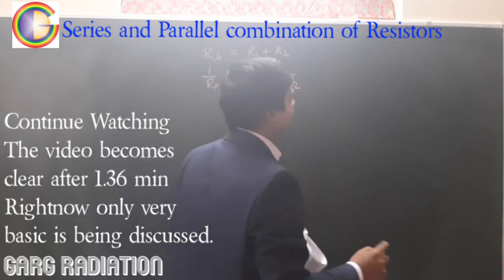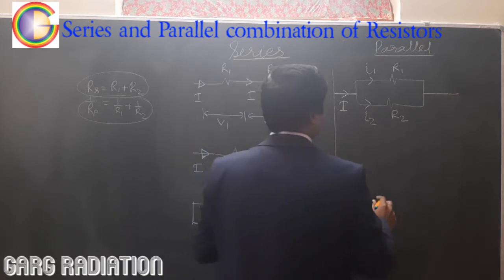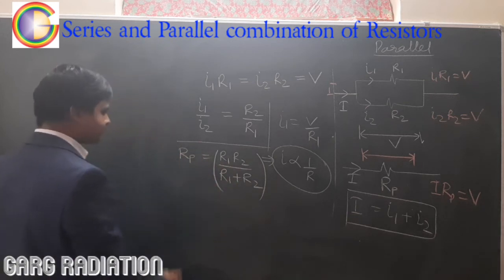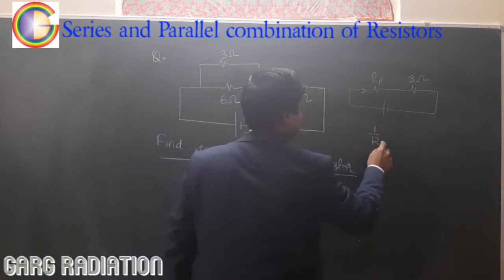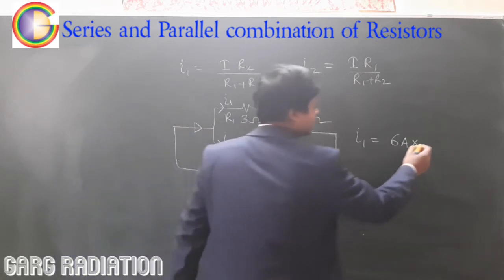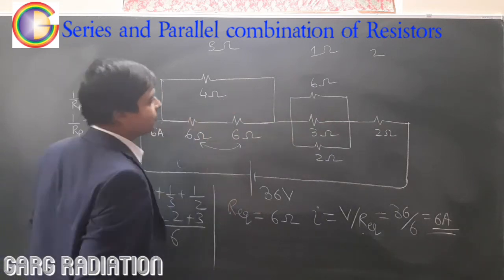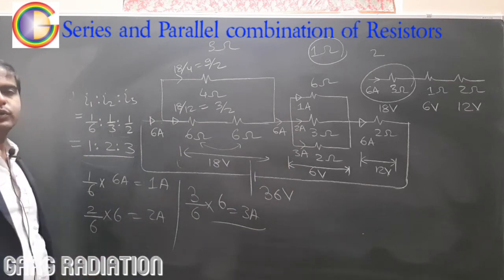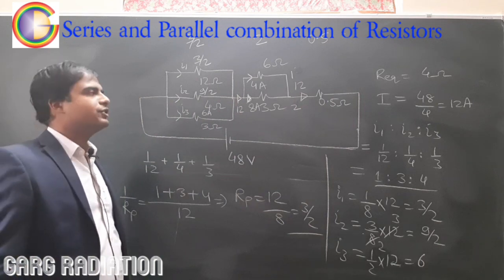Class 10 Foundation Physics lec 6 Numerical Series and Parallel combination of Resistance Part 1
In this video Numerical on series and parallel combination of resistance has been discussed in details
Current division
Voltage Division